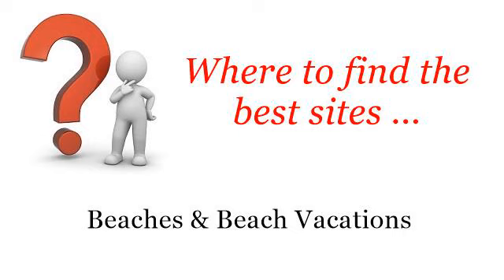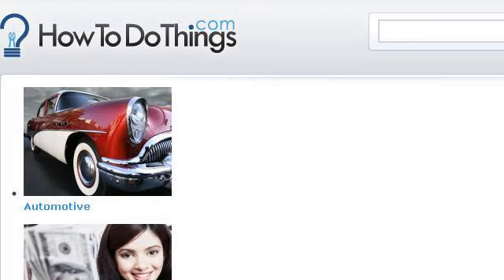Things To Do In Myrtle Beach With Kids